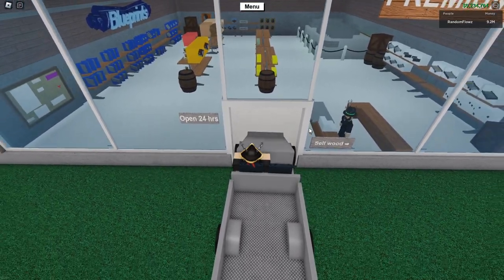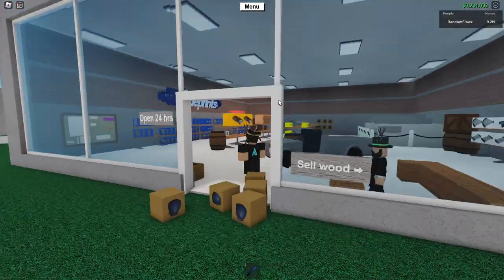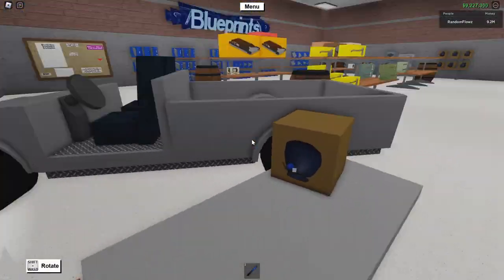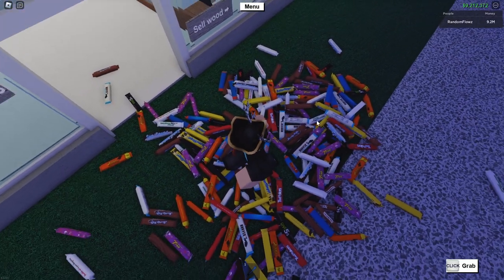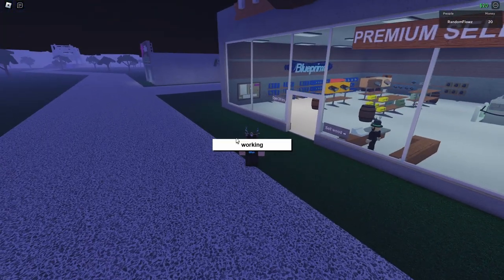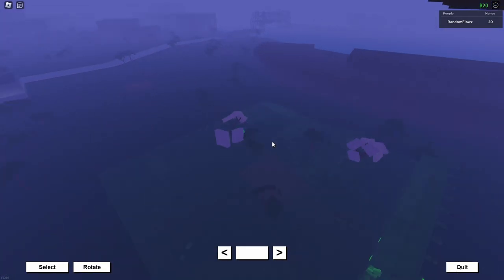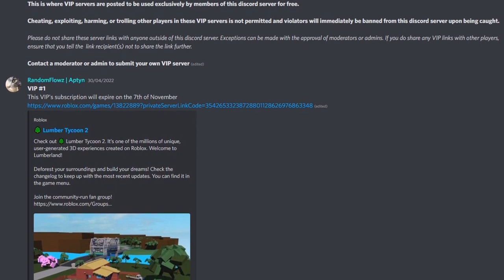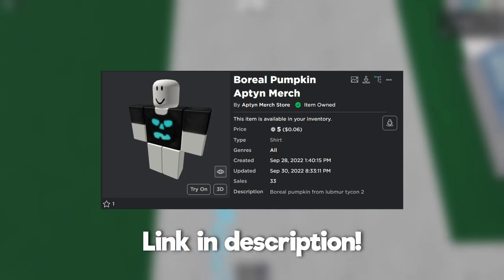(Outdated) How To Get The ULTRA RARE CYAN CANDY In Lumber Tycoon 2 Roblox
This video explains how to get the NEW RAREST CANDY BAR In Lumber Tycoon 2.

Limes - Wonderland

Lunchbox - Lukas Got Lucky (Sourced from Epidemic Sounds, Subscription required if you want to put this in your video)